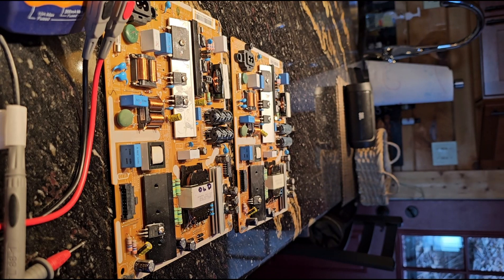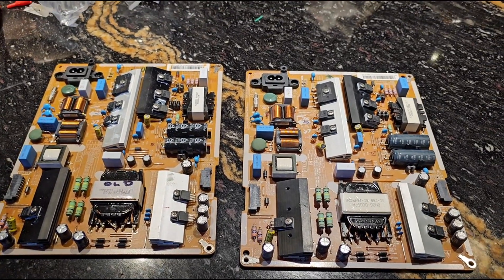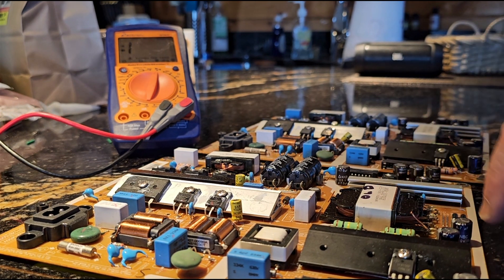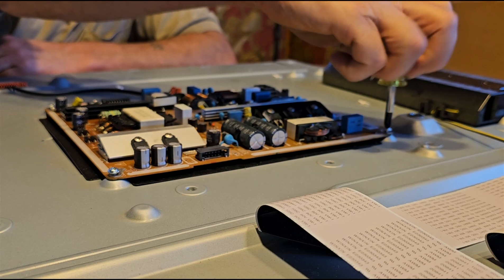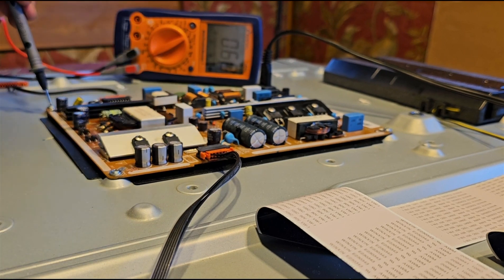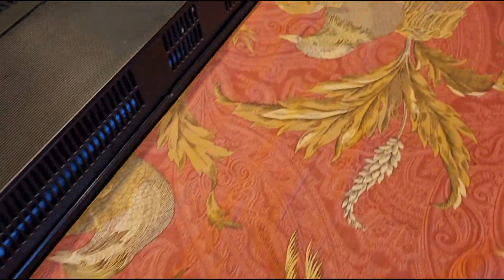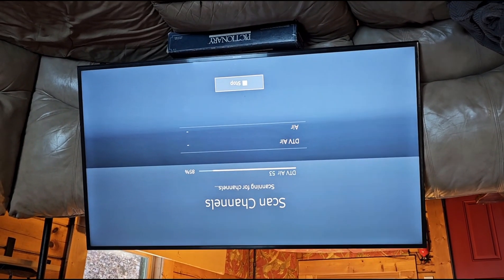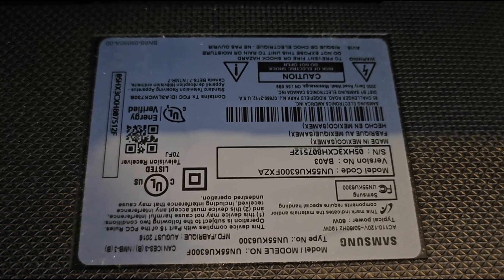I fixed my 55" Samsung TV for $23! Here's how!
I fixed my 55" inch Samsung TV for $23! This was a super easy fix. I explain  most of it in the video. Take the back off TV and check a couple voltages with DVM. Verify which board is bad, order board,  replace, test.